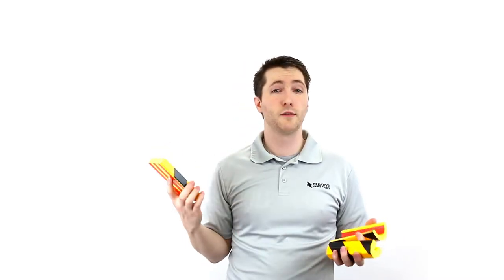Knuffi Soft Edge Bumper Guards - Protect Equipment & People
These soft edge bumper guards from Knuffi are made from flexible polyurethane foam. Place them on the edges of furniture, equipment, and doorways to protect your property and your people. All rolls contain 16.5'.

Creative Safety Supply is your one-stop partner in 5S, visual safety, and more.

Parent Company:
Creative Safety Supply, LLC
8030 SW Nimbus Ave
Beaverton, Oregon 97008